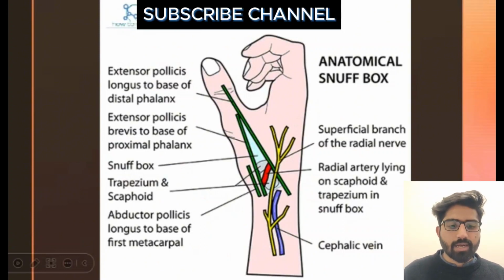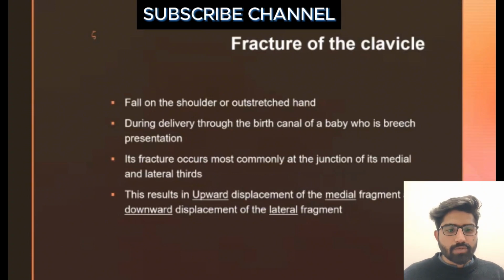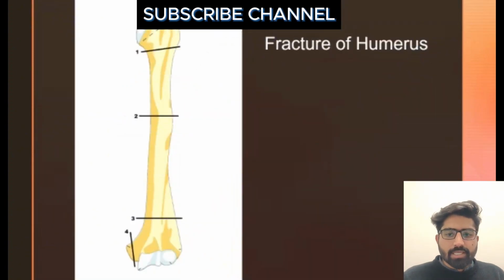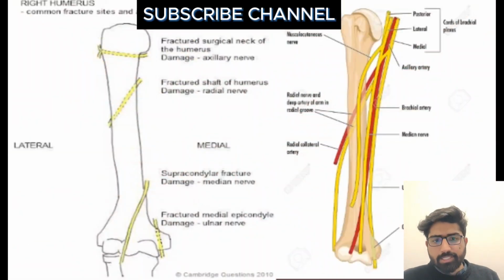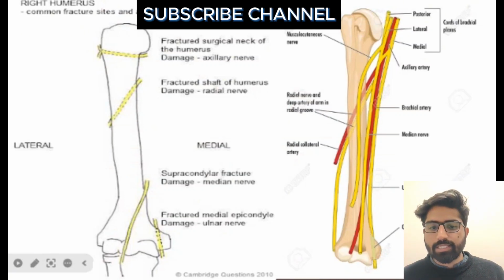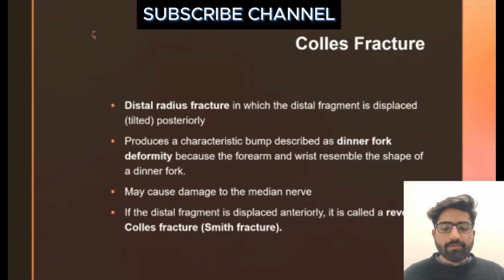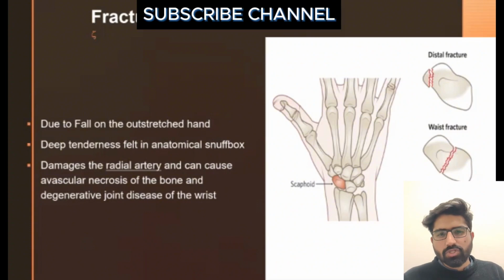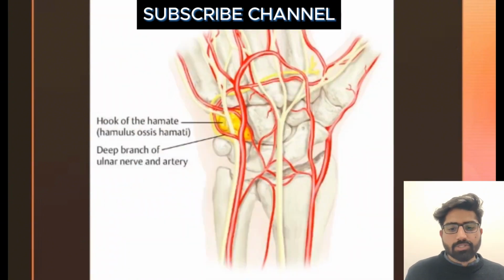UPPER EXTERMITY INJURIES |part 1| Clinical relations of Upper limb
ANATOMICAL SNUFF BOX|SNUFF BOX| FLOOR OF SNUFF BOX|
CLAVICLA FRACTURE| SIGNIFICNCE OF CLAVICLE FRACUTRE
HUMERUS FRACTURES|SITES OF HUMERUS FRACTURE| NERVE INJURED IN HUMERUS FRACTURE|SHAFT OF HUMERUS FRACTURE|SUPRACONDYLAR FRACTURE
NECK OF HUMERUS FRACTURE
COLLES FRCTURE|DINNER FORK DEFORMITY:DISTAL RADIUS FRACTURE| SMITH FRACTURE
SCAPHOID FRACTURE| SNUFF BOXX TENDERNESS

00:00 ANATOMICAL SNUFF BOX
01:25  CLAVICLE FRACTURES
02:48  HUMERUS FRACTURE |SITES OF HUMERUS FRACTURE| NERVE INJURED IN HUMERUS FRACTURE|SHAFT OF HUMERUS FRACTURE|SUPRACONDYLAR FRACTURE
04:48 COLLES FRACTURE|DISTAL RADIUS FRACTURE| SMITH FRACTURE
05:44 SCAPHOID FRACTURE| SNUFF BOXX TENDERNESS